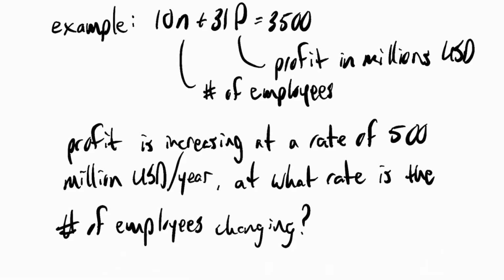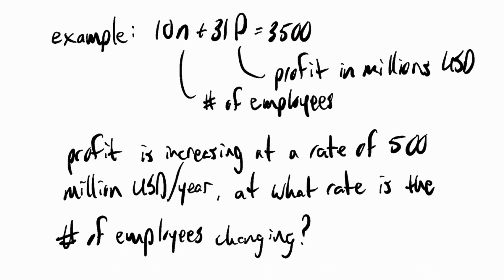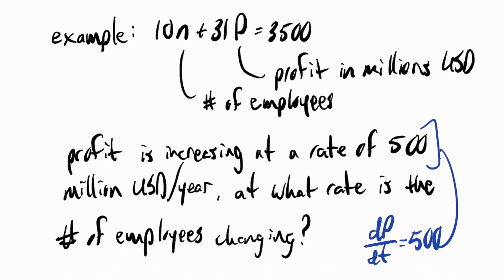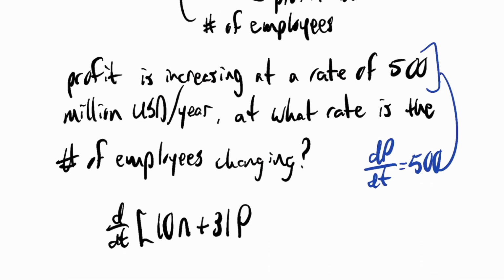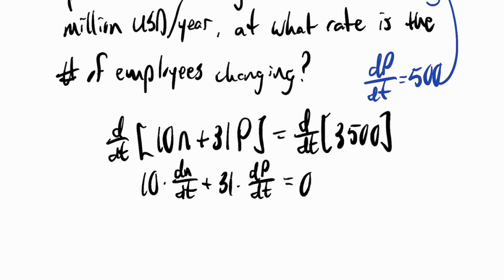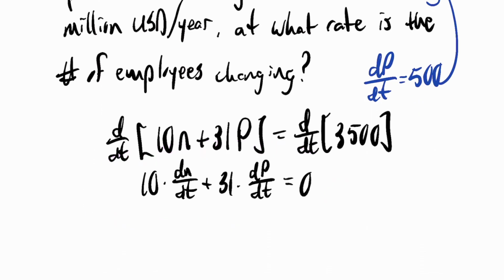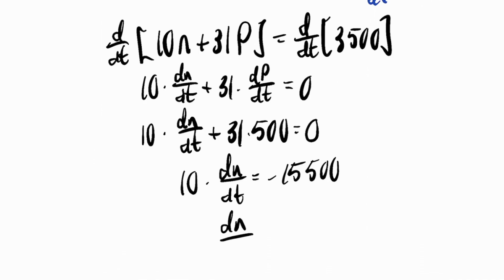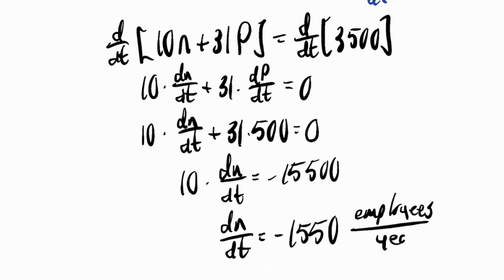MAT1133.004 Week of 3/30/20 Video 8